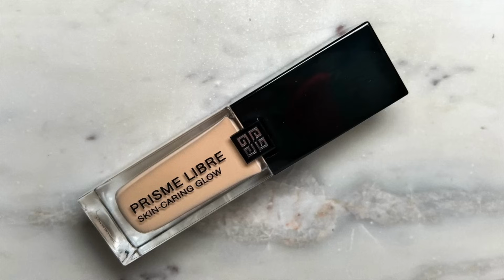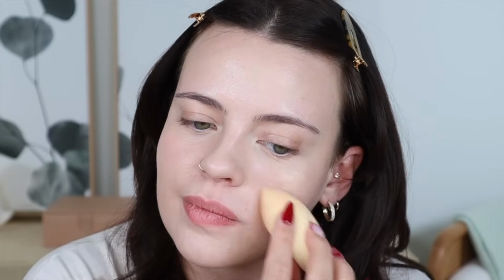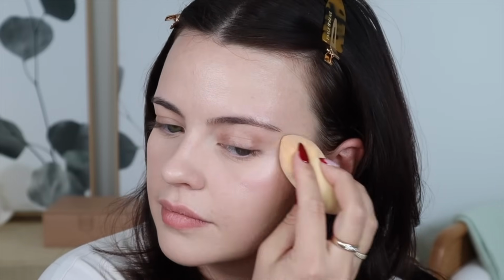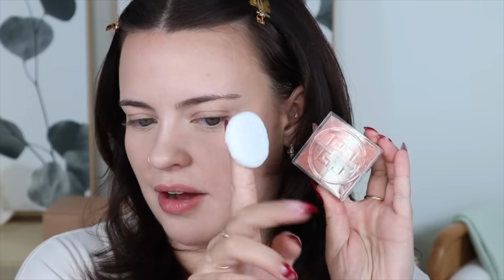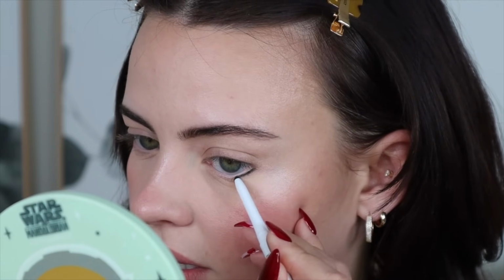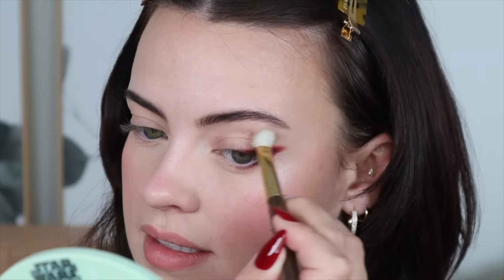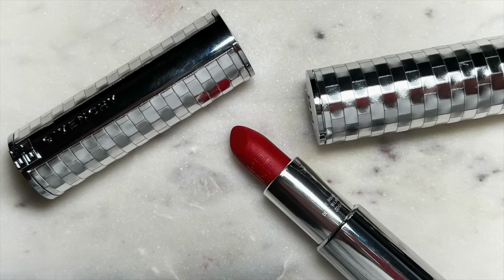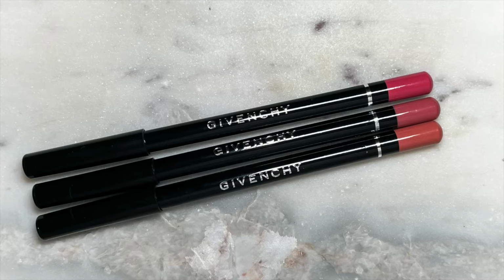Full Face Of GIVENCHY 🖤 | Julia Adams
(Mejuri, Skin Store, Lights Lacquer, Velour Lashes, Moda Brushes & MORE!)